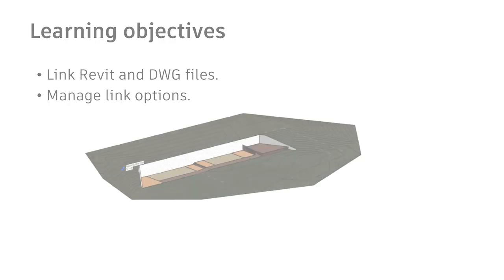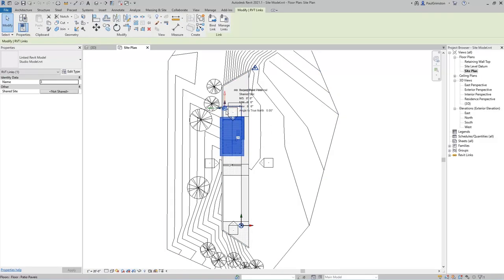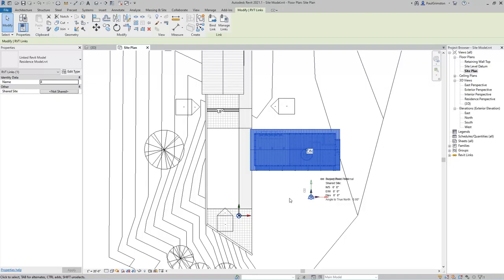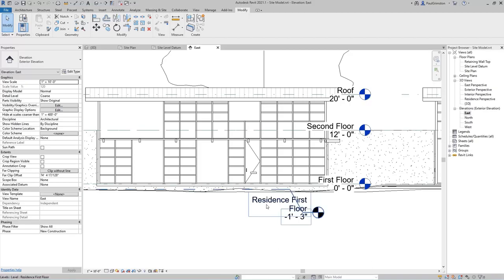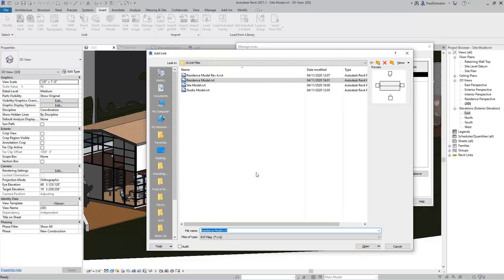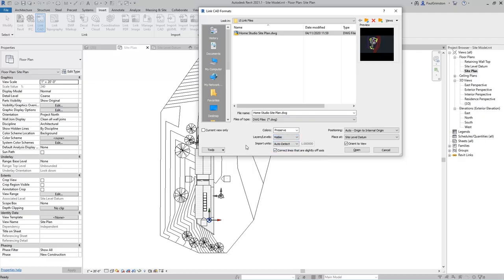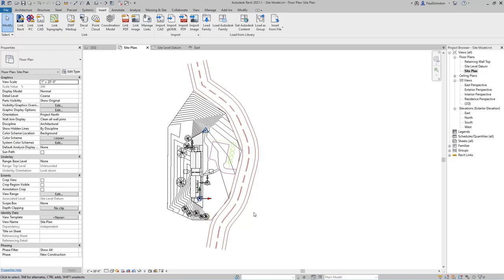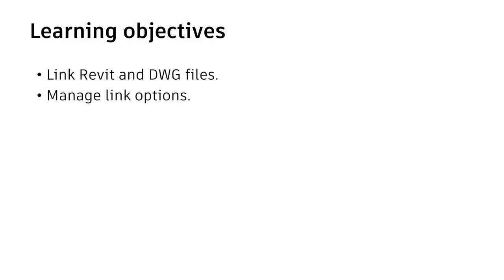1.1 Link Revit and DWG files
Learning objective :)
1) Link Revit and DWG files.
2) Manage link options.